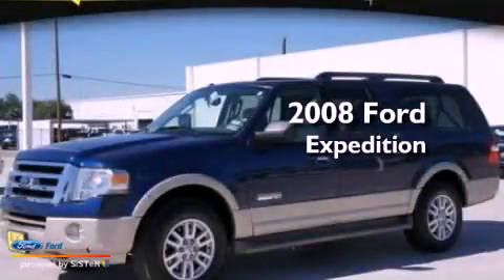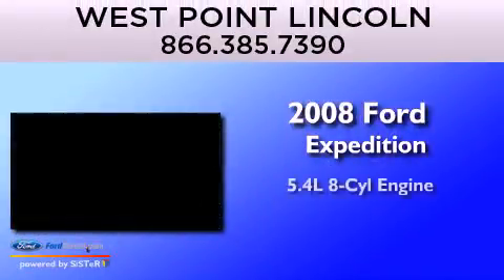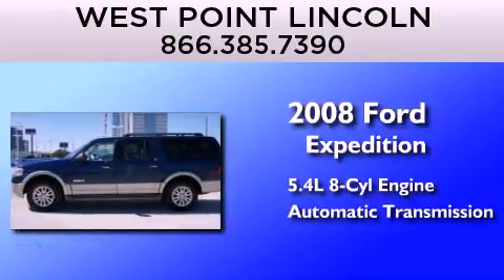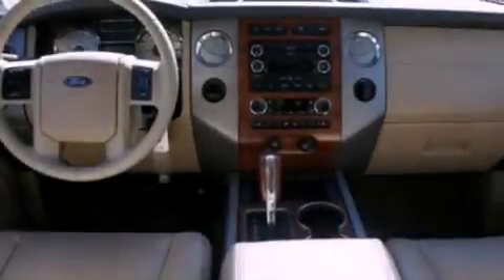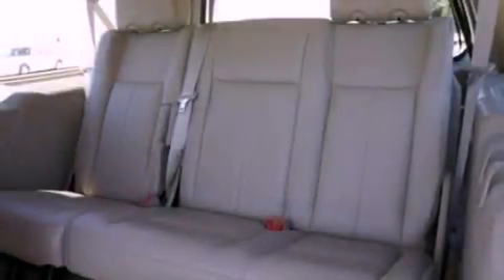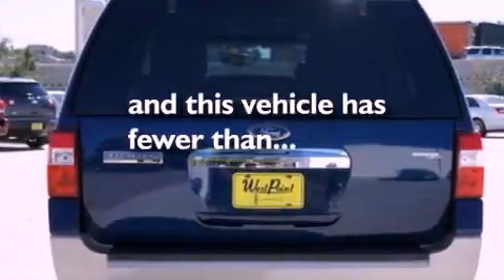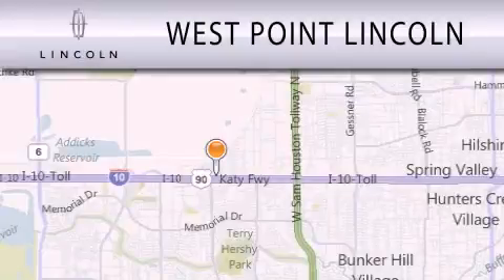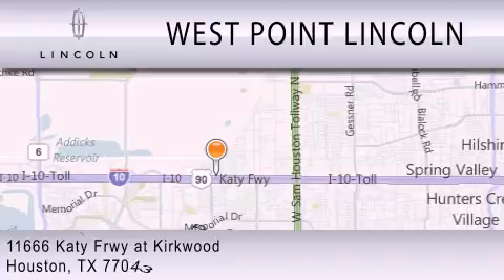Preowned 2008 FORD EXPEDITION EL at Kirkwood Houston TX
Year : 2008
 Make : FORD
 Model : EXPEDITION EL
 Engine : 5.4L V8 24V MPFI SOHC
 Trans . : 6-SPEED AUTOMATIC
 Exterior : DARK BLUE PEARL CLEARCOAT METALLIC
 Miles : 59,581
 Interior : CAMEL
 Stock : P22996A